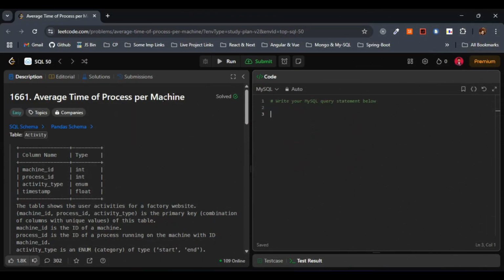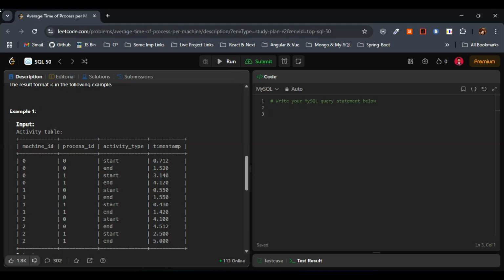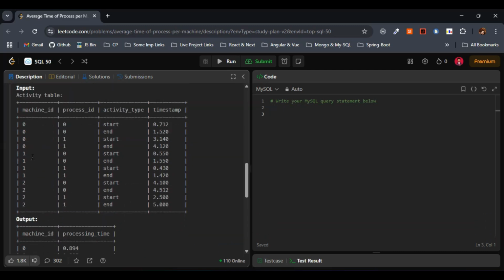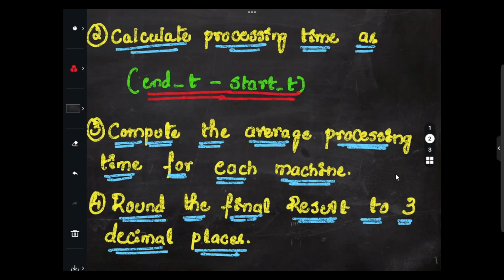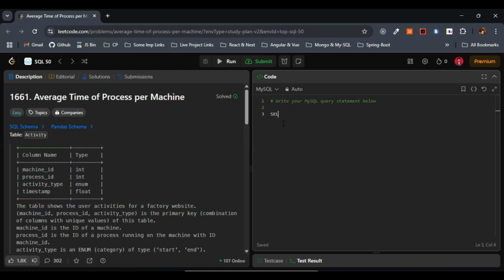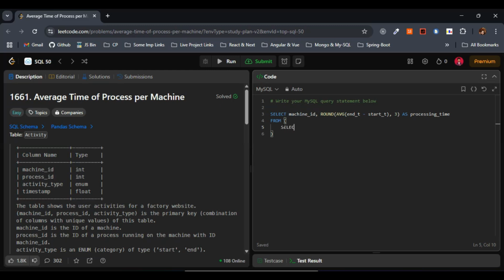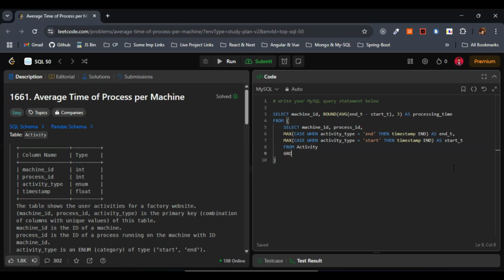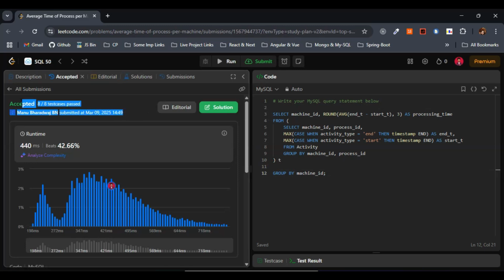10. Leetcode 1661. Average Time of Process per Machine : MYSQL